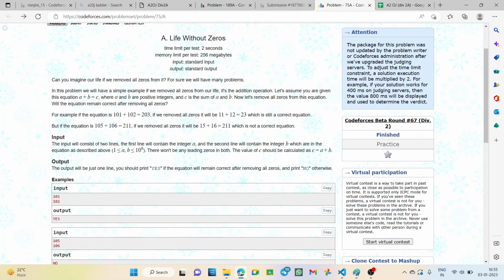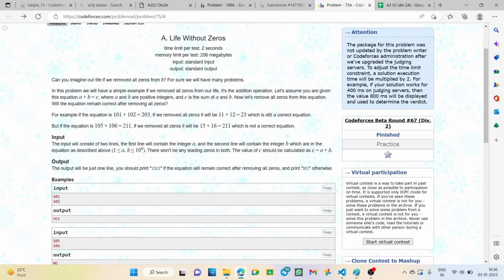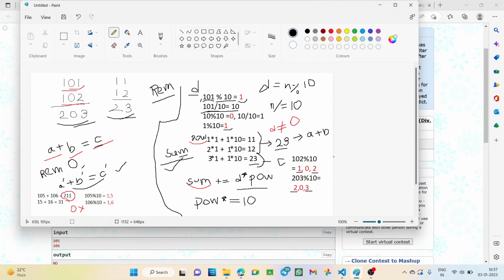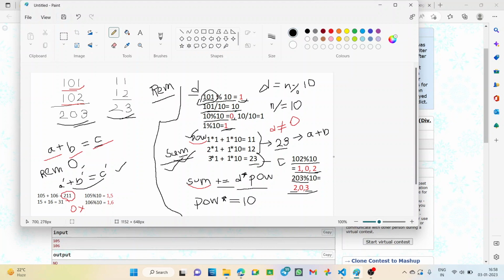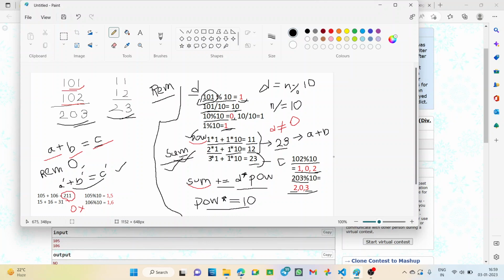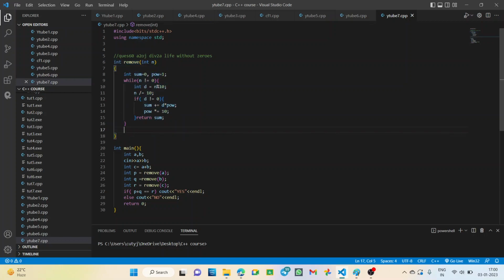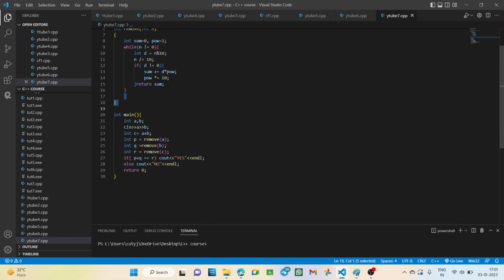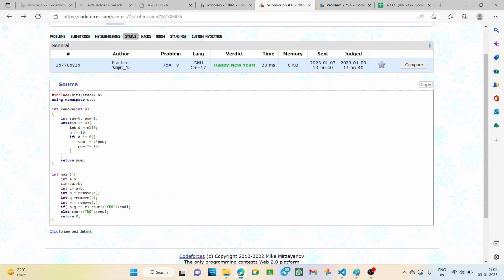A. Life Without Zeros | Codeforces Beta Round 67 (Div. 2) | DCC NIT-A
Codeforces Beta Round 67 (Div. 2) || A. Life Without Zeros || Sinjini (CSE'25)

Happy Coding!